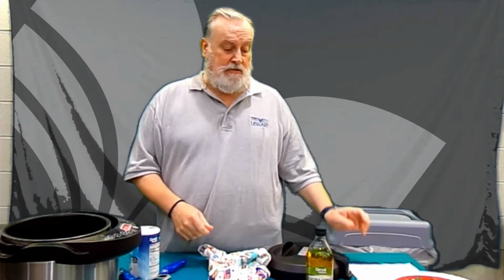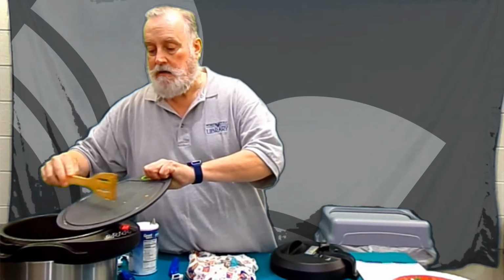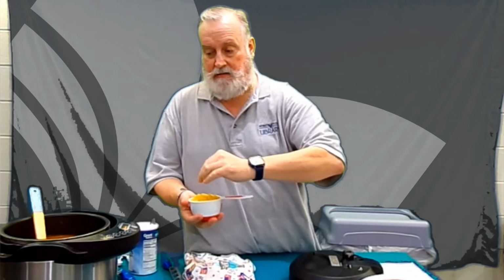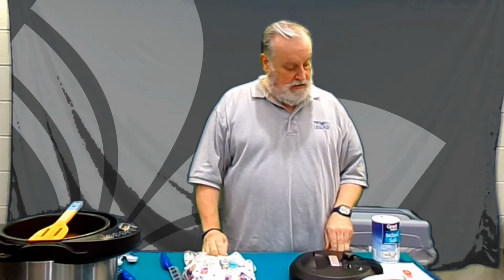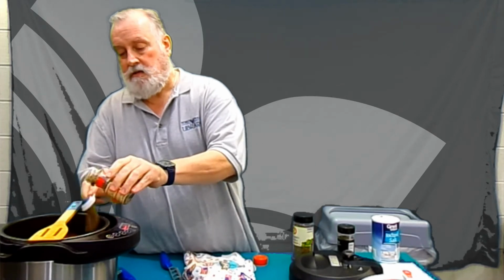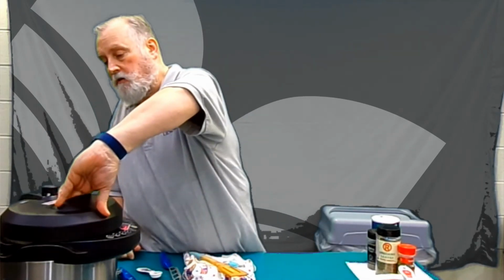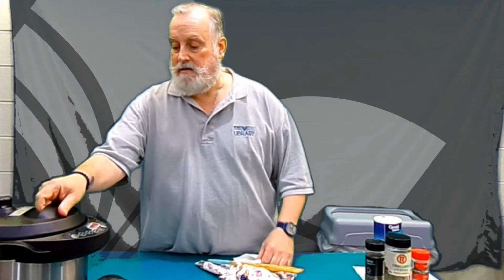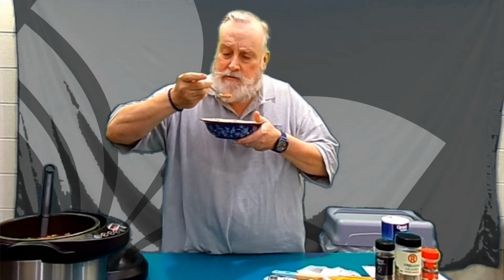Pressure Cooking w/Francois - Minestrone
Pressure Cooker
Minestrone

Ingredients
2 Tablespoons Olive Oil
½ Cup finely sliced Carrots
½ Cup finely sliced Celery
½ Cup Chopped Zucchini
½ Cup finely chopped Onion
3 Cloves of Garlic
½ Teaspoon Salt
2 Cans (14.5oz) Vegetable Broth
1 Can (15oz.) Tomato Sauce or Crushed Tomatoes
1 Can (14.5oz) Petite diced Tomatoes
1 Can (15oz.) Great Northern Beans* (Drained and rinsed)
1 Can (15oz.) Light Red Kidney Beans* (Drained and rinsed)
1 Tablespoon dried Basil
2 Teaspoons dried Parsley
1 Teaspoon Salt
½ Teaspoon Oregano
1 Cup small Shell Pasta

Instructions
• Saute in olive oil: carrots, celery, onion, zucchini and ½ Teaspoon of salt. Cook about 5 minutes. Add garlic and cook for 30 seconds longer. Turn off sauté.
• Add remaining ingredients into the cooker and cover. Set pressure release to closed and cook on high for 6 minutes.
• Use quick release when finished cooking.
• Stir and serve.
• Garnish with parmesan cheese.
• If you do not like the beans listed, feel free to use whichever beans you prefer.

Check out our Children's Services channel for storytimes, crafts, math & science, and other children's videos from the Mobile Public Library